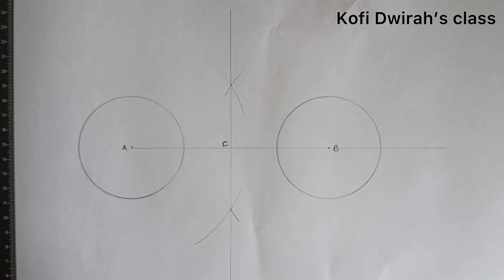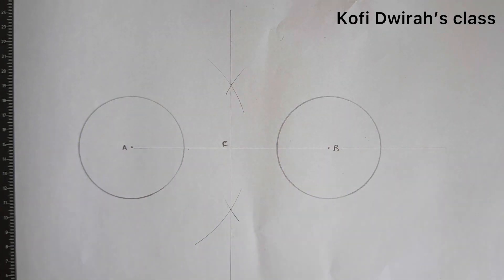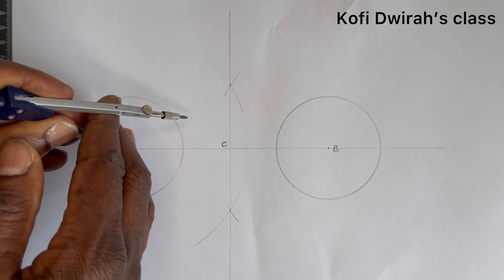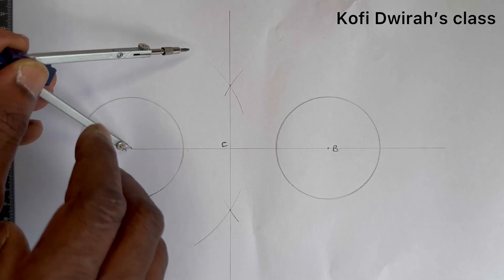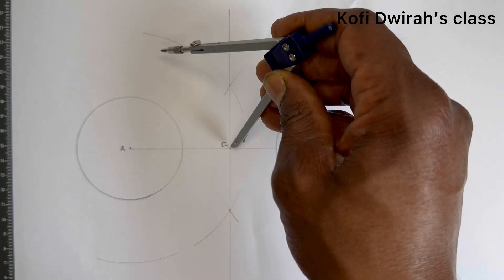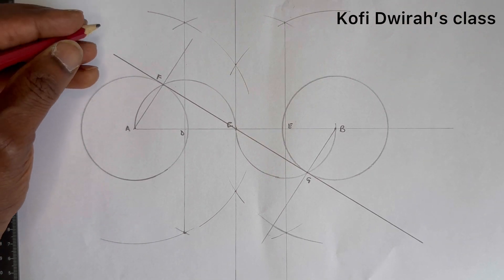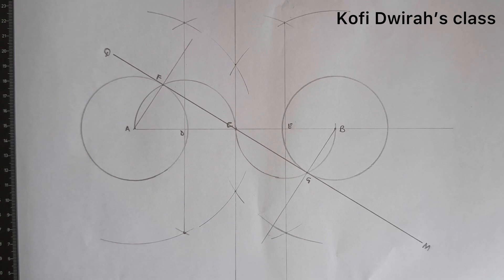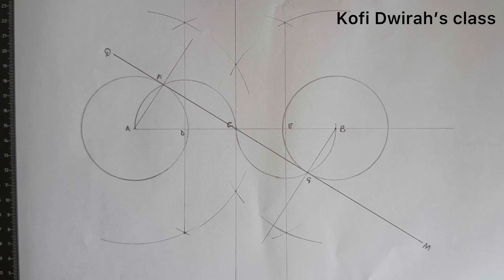How To Construct A Common Internal Tangent to Two Equal Circles.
How To Construct A Common Internal Tangent to Two Equal Circles.engineeringdrawing howtoconstruct howtodraw geometry angle trigonometry tangents normal arc bisect#